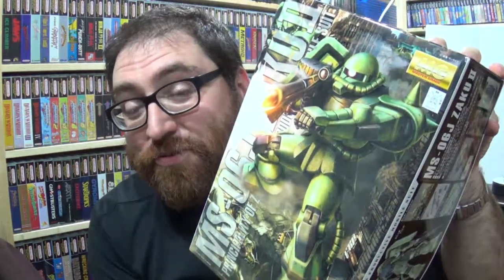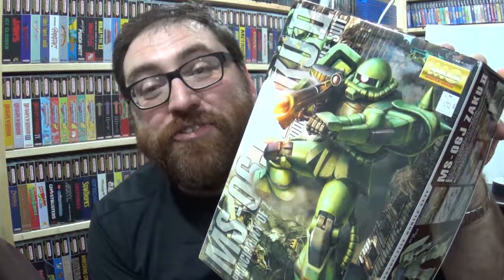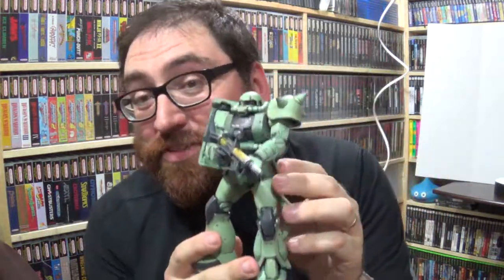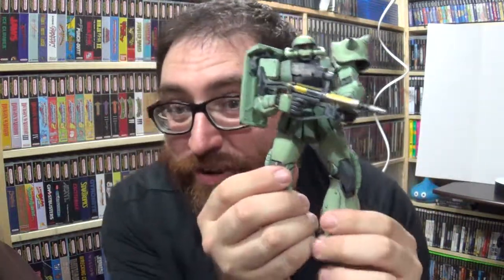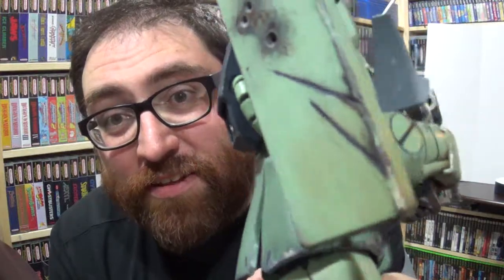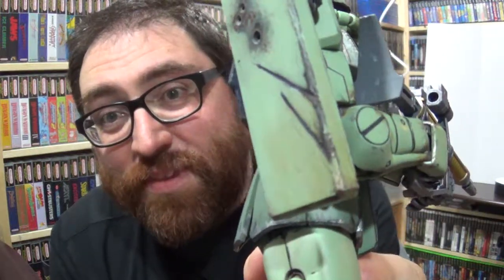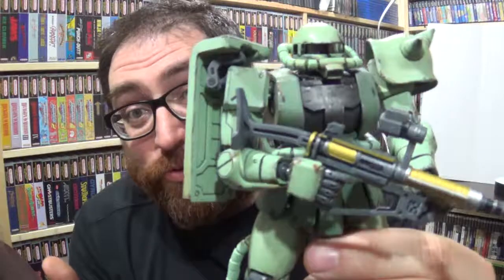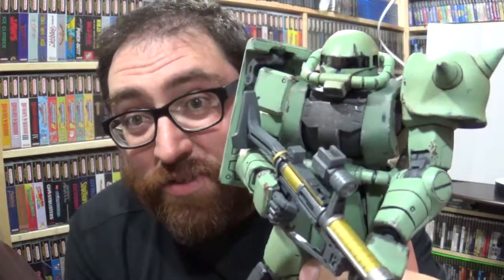Zaku 2.0 MG 1/100 Model Kit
Checking out the legendary Zaku 2.0 MG model kit! I don't know why but I love the non gundam mass production mobile suits. This was a bit of a tough build for me for a couple reasons but it was a great time and I got the chance to attend a local gunpla meet through MiHobbies the local gundam suppliers!

If your interested in checking them out visit them over at their website...